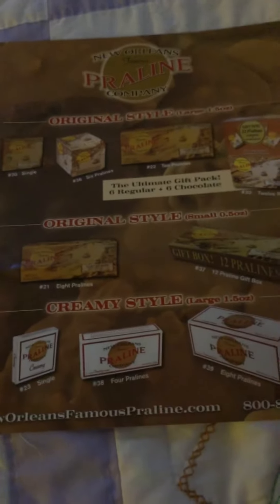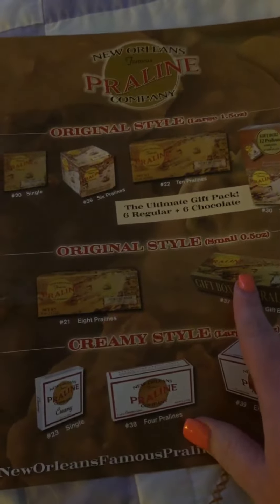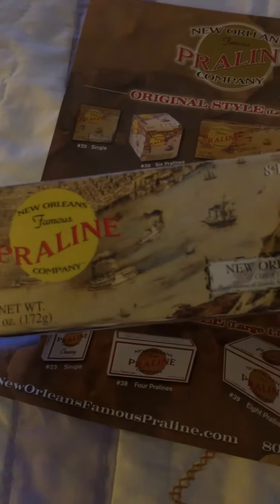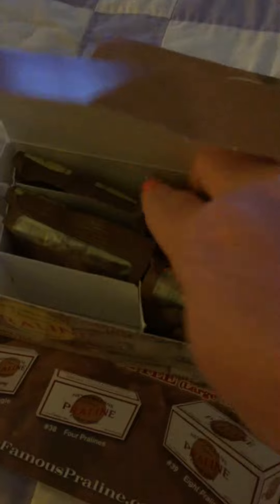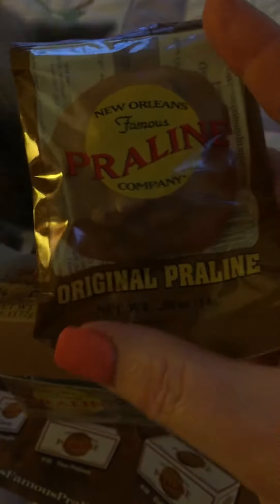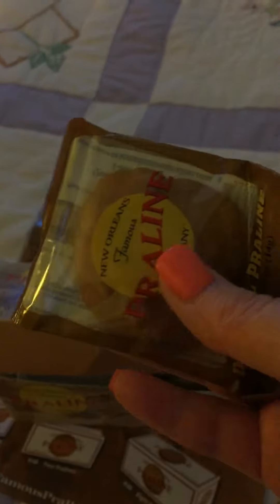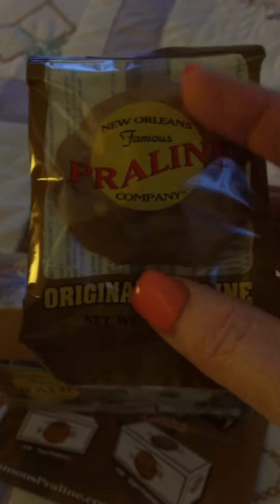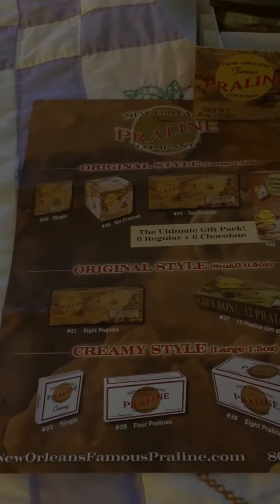New Orleans Pralines